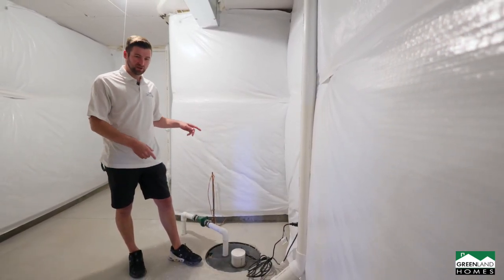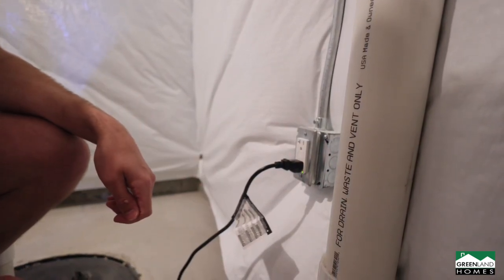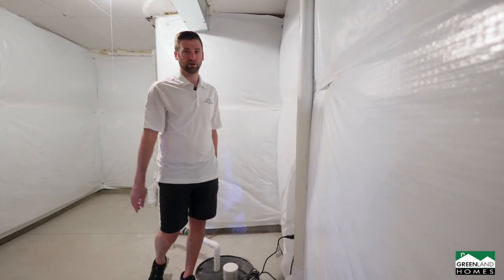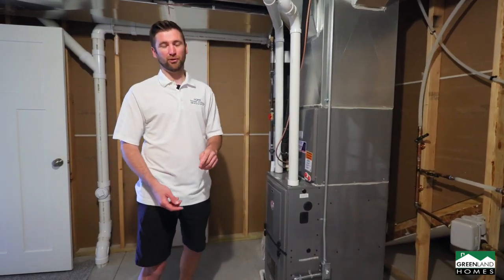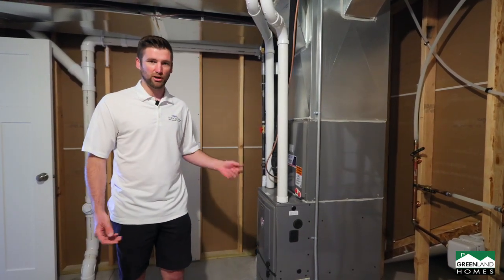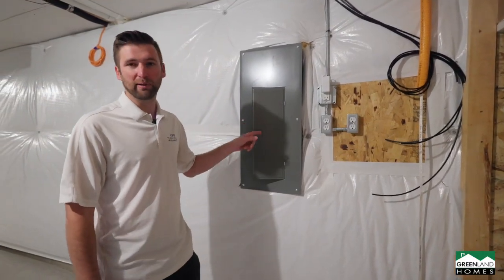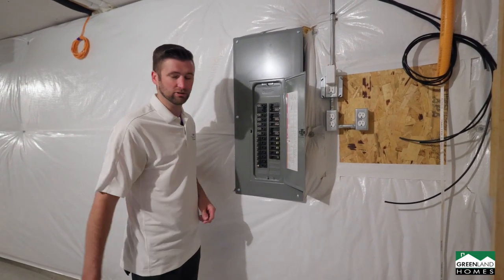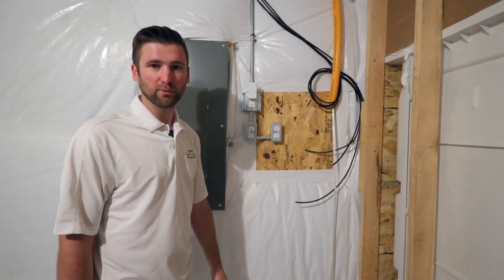Greenland Homes - What To Expect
☝🏻 If you’ve recently bought a Greenland Home or even if you are thinking about it, Gavin Faith has a few tips and tricks to look out for! 🏡👍🏻

🤔 If you have questions, please reach out! We would love to help! 💯